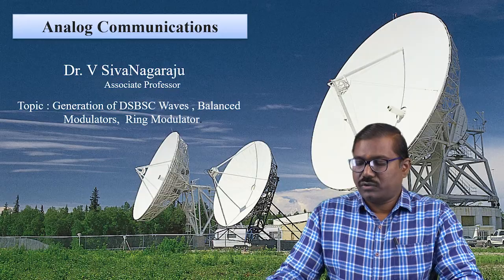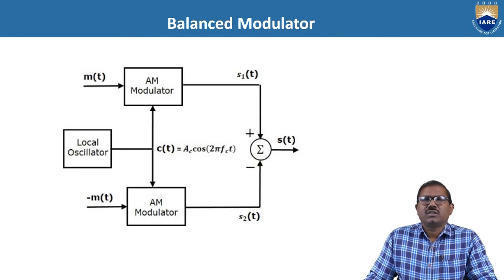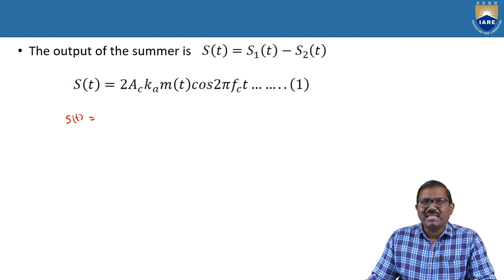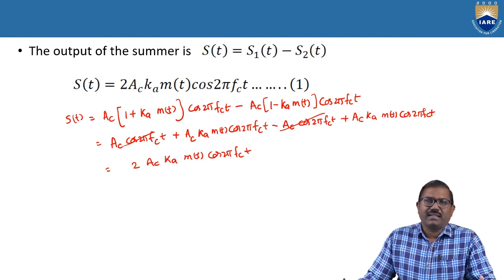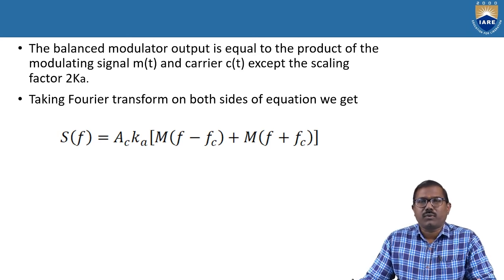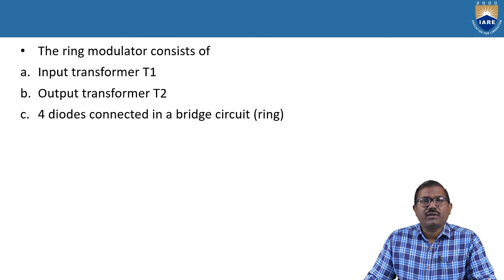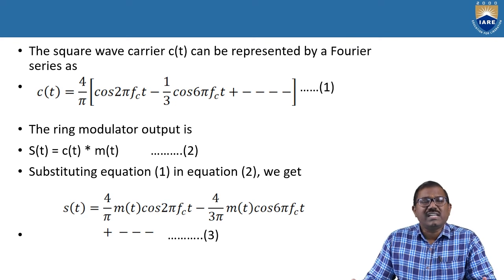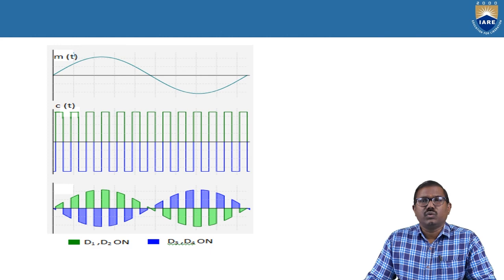Generation of DSBSC Waves , Balanced Modulators, Ring Modulator by Dr. V Sivanagaraju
Generation of DSBSC Waves , Balanced  Modulators,  Ring Modulator byb Dr. V Sivanagaraju   | Department of Electronics and Communication Engineering | IARE

Telangana, India.